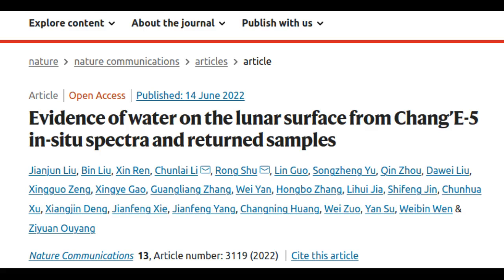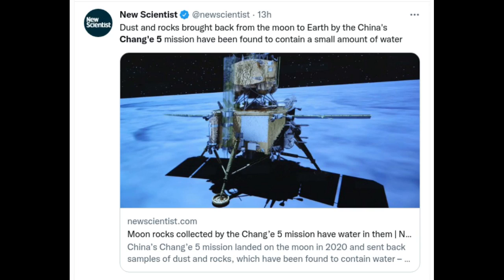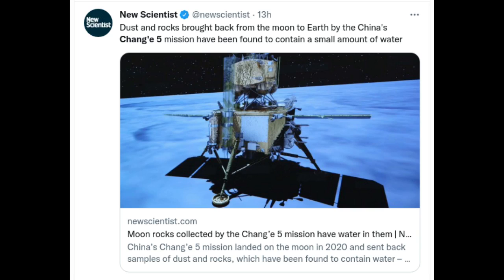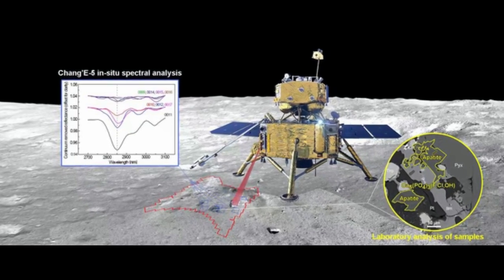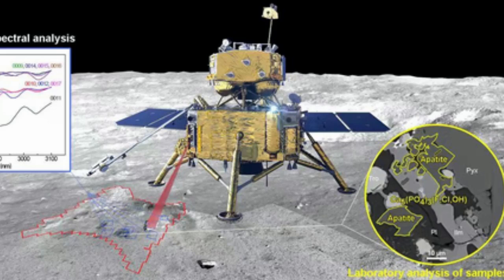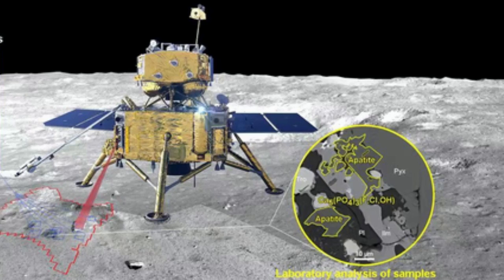China’s lunar lander finds evidence of native water on moon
China's Chang'e-5 finds source of water on Moon.

Credit: CNSA/GRAS

Research paper: Evidence of water on the lunar surface from Chang’E-5 in-situ spectra and returned samples